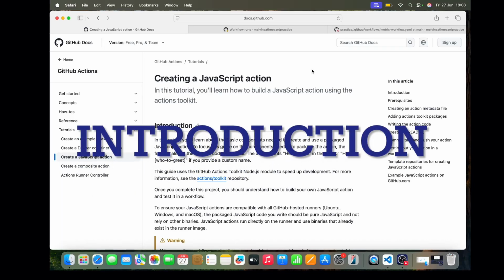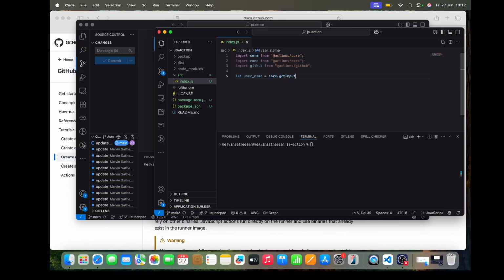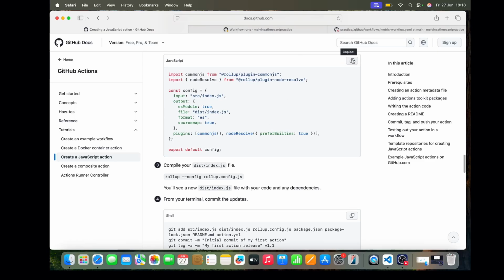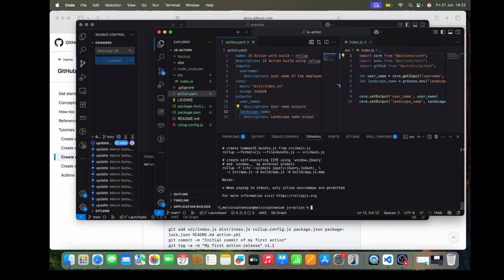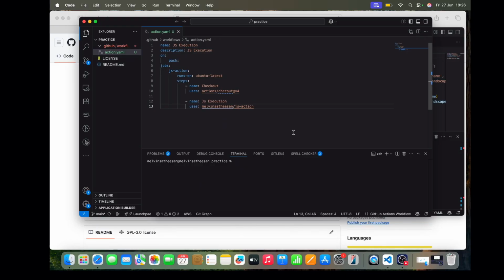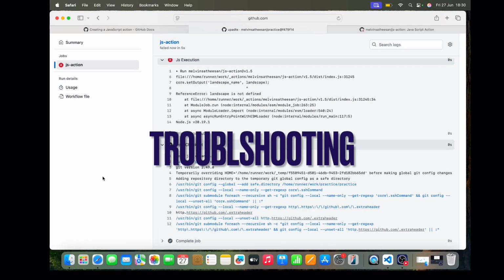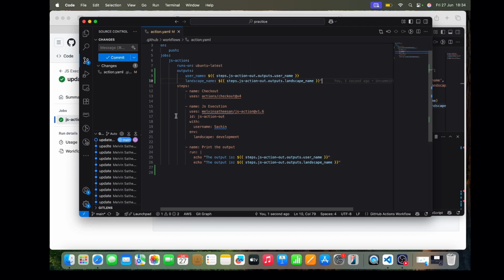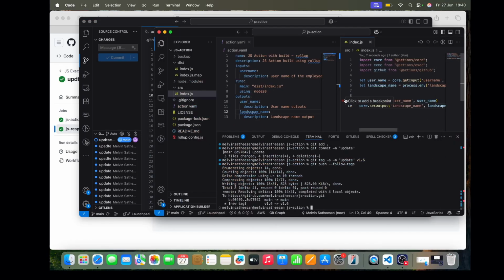🎥 How to Compile JavaScript with Rollup | Step-by-Step Guide for Beginners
In this video, you'll learn how to bundle and compile JavaScript using Rollup, a fast and lightweight module bundler. Whether you're building a small library or a modern JavaScript app, Rollup helps optimize and organize your code with ease.

📦 What You'll Learn:

What Rollup is and why to use it
Installing Rollup and setting up your project
Writing a basic Rollup config (rollup.config.js)
Compiling ES6 modules into a single bundled file
Using plugins like @rollup/plugin-node-resolve
Outputting production-ready code
🛠️ Tools Used:

Node.js
Rollup
📁 Source Code:

📌 Chapters:
00:00 - Introduction
01:03 - Pre-req
01:14 - Setting Up the Project
01:37 - Package installation
02:04 - Compiler installation
02:55 - Source Code
04:04 - Input Declaration
04:57 - ENV Variable Declaration
05:35 - Output Declaration
06:52 - Compiler configuration
08:54 - Setup action
11:39 - Code compilation
13:19 - Code export
14:19 - Workflow Creation
19:17 - Execution of Workflow
19:24 - Troubleshooting
20:10 - Troubleshooting
20:57 - Recompilation
21:48 - Testing and Validation
26:53 - Troubleshooting
27:52 - Conclusion
28:41 - Thank You!